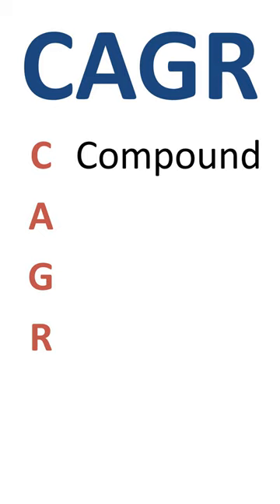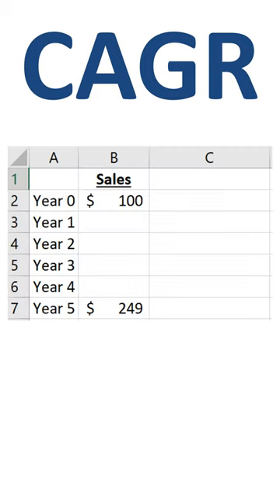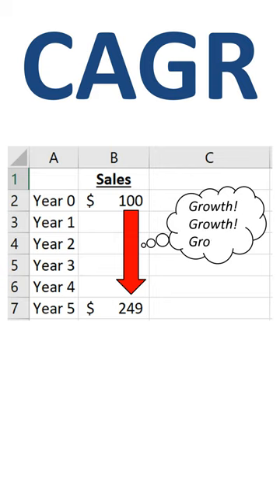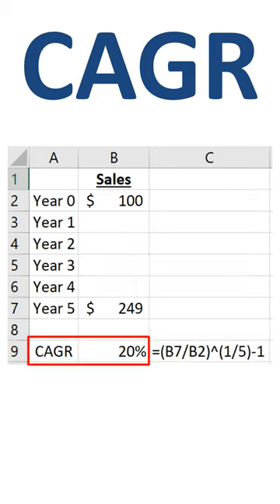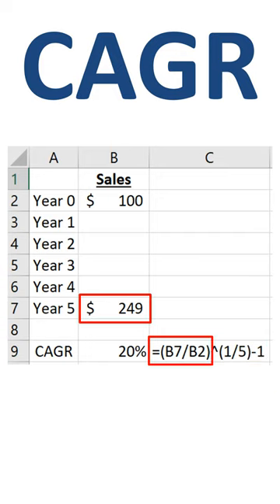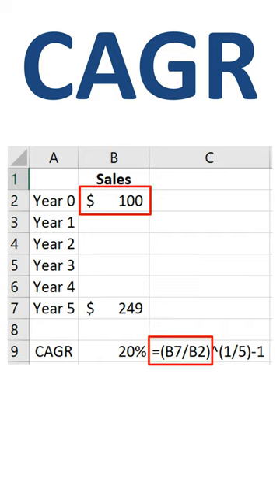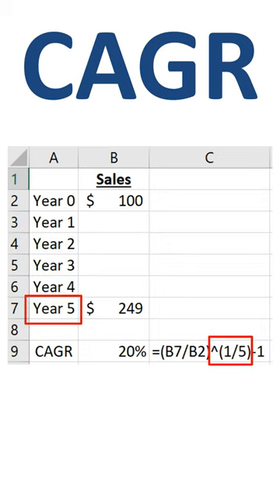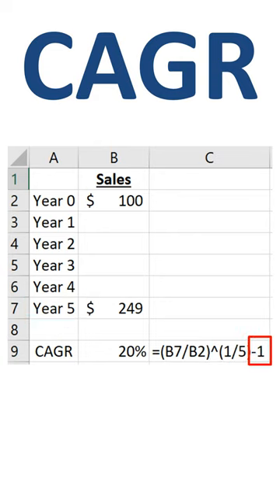CAGR example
CAGR is short for Compound Annual Growth Rate. With the verb “to compound” meaning “to multiply”. Growth on top of growth.
What if a company currently has $100 million dollar in sales, and wants to be at $249 million five years from now. What growth rate would get you from A to B?
The answer is 20%, and the formula to calculate this CAGR consists of three steps:
ending point (in our case $249 in cell B7) divided by starting point (in our case $100 in cell B2),
to the power 1 divided by n (in our case 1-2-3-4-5, as we have a 5-year growth plan),
and all of that minus 1 in order to convert to a percentage.

Philip de Vroe (The Finance Storyteller) aims to make accounting, finance and investing enjoyable and easier to understand. Learn the business and accounting vocabulary to join the conversation with your CEO at your company. Understand how financial statements work in order to make better investing decisions. Philip delivers financetraining in various formats: YouTube videos, livestreams, classroom sessions, and webinars.